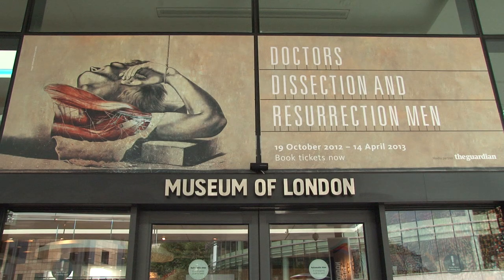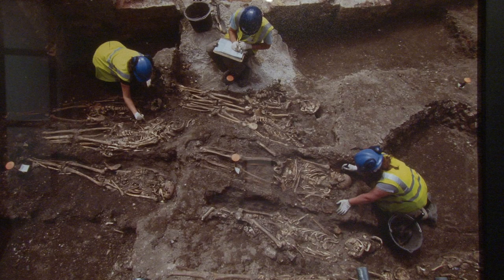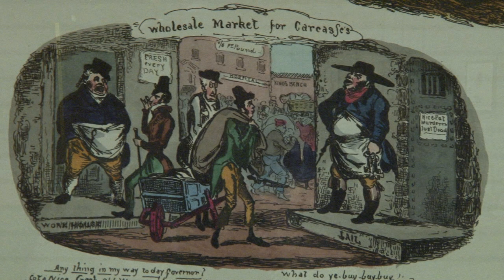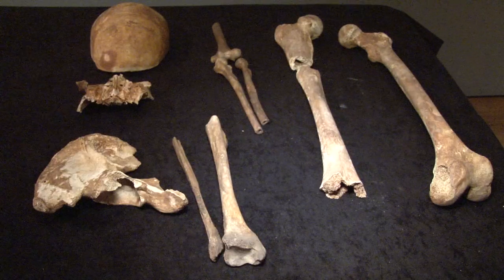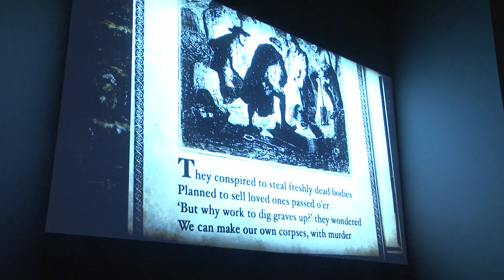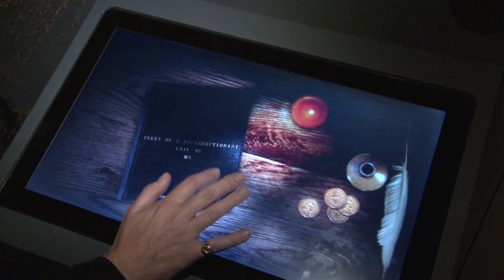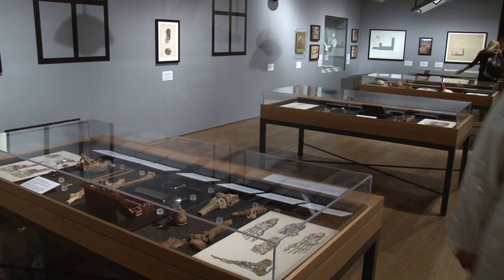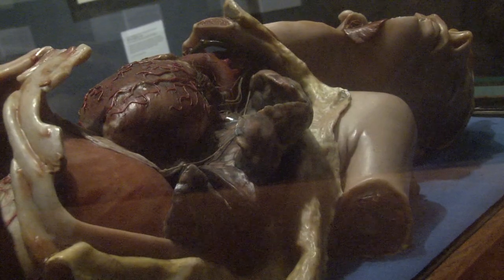Interview with Jelena Bekvalac, Osteology Curator of Doctors, Dissection and Resurrection Men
Doctors, Dissection and Resurrection Men is now open at the Museum of London until 14 April 2013. Watch this video to see an interview with one of the exhibition's curators and tweet your views with dissection.